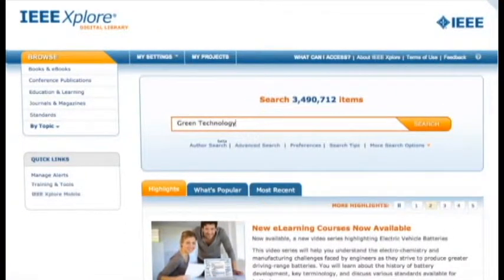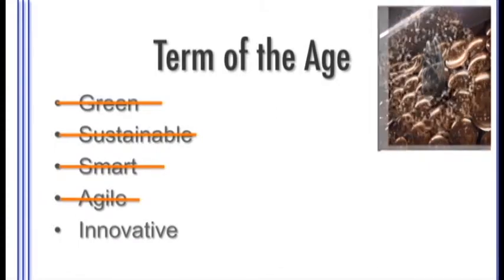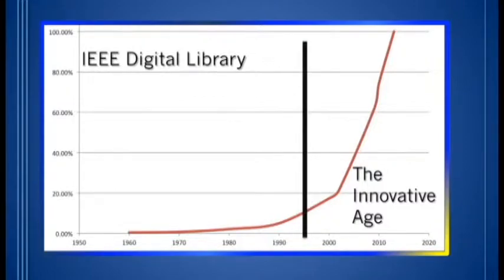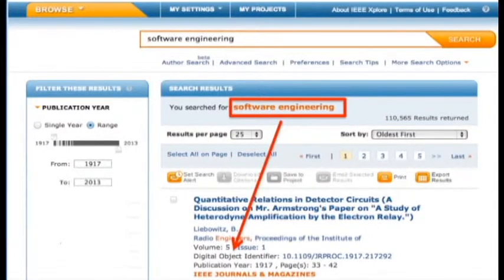Errant Hashtag: The Tenor of Our Times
Author David Alan Grier expands on his Errant Hashtag column, in which he discusses cathe history of search and how he came to find that "innovation" describes the tenor of our times. From Computer's August 2013 issue